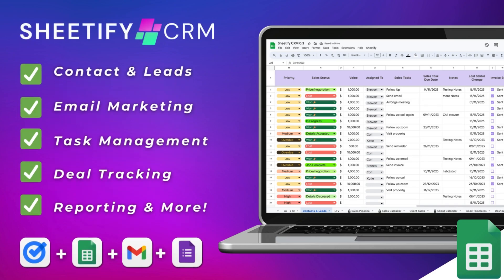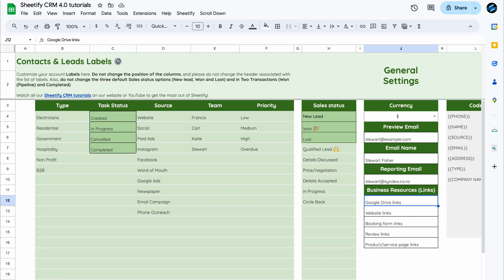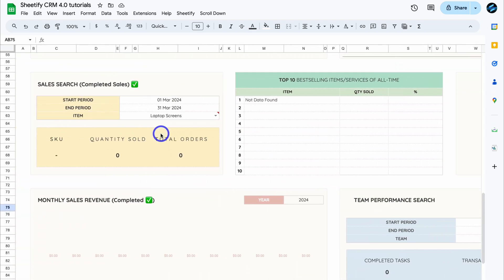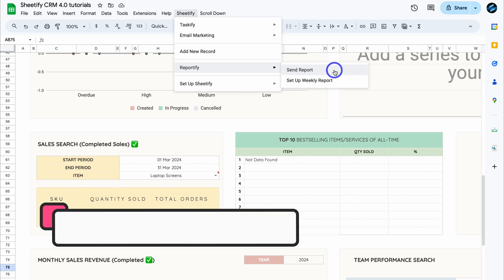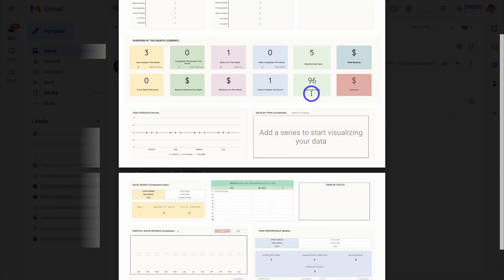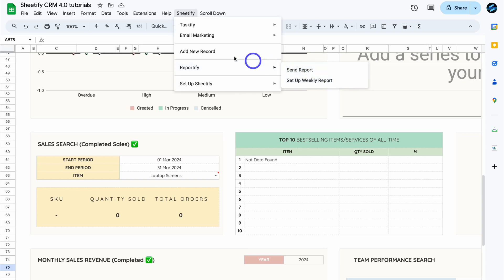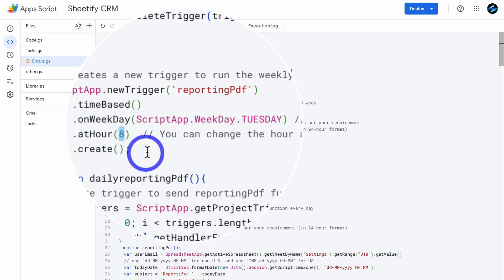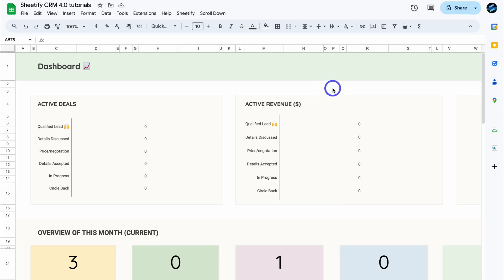Google Sheets Report Feature | How To Setup Weekly Report Automation (Sheetify CRM)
In this Google Sheets reporting tutorial, I share how you can manage and send reports inside our Sheetify CRM (Google Sheets CRM template).

I share how you can send manual reports to a specific email and how you can set up and customize (day and time) automated reports being sent each week.

Sheetify CRM is a simple yet powerful CRM designed for Google Users that is ideal for small and micro businesses.

The great thing about this Google Sheets CRM is that it integrates Google Sheets seamlessly with your favorite Google Apps. No subscriptions, no fees, no monthly plan... Lifetime value with only one payment.

If you are already a Sheetify CRM customer, you will have access to this. Simply locate the initial email you received when you purchased this Google Sheets CRM template.

- Customer Snapshot (Monitor your most valuable customers).
- Dashboard: Sales completed by team.
- Dashboard: Items by status.
- Dashboard: Team performance search.
- Dashboard: Sales search.
- Dashboard: Top-selling products/services.
- Dashboard: Monthly sales revenue.
- Client Tracker.
- Invoice Tracker.
- Customer Lifetime Value Tracker.
- Sales Task App Integration.
- Client Task App Integration.